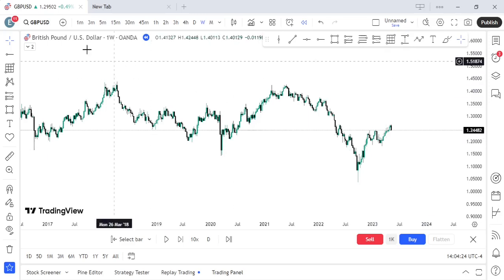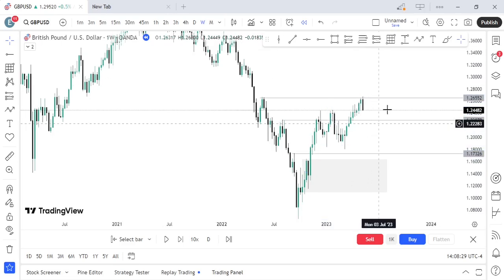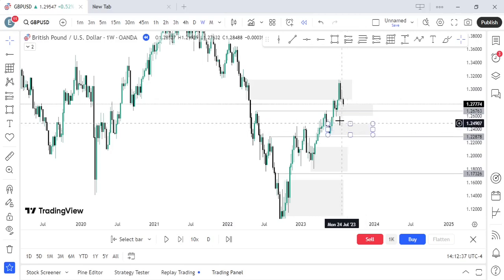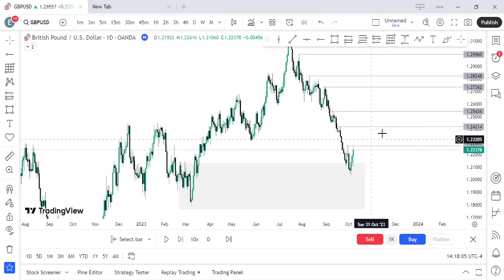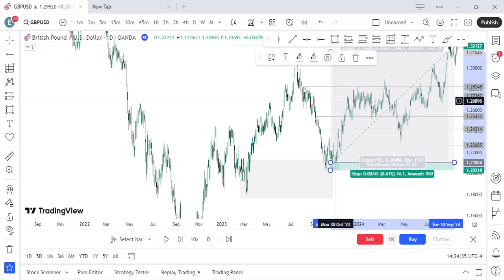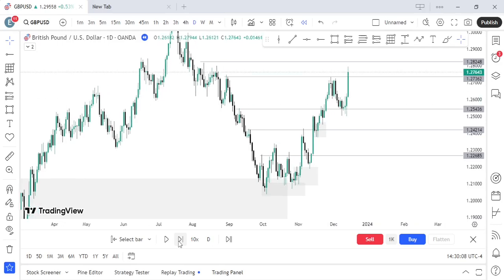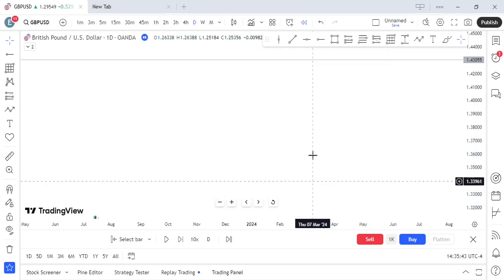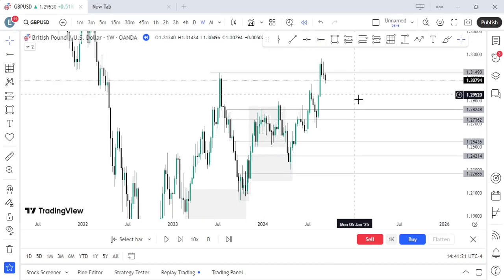Orderblocks: How To Actually Use Them Correctly! (Orderblocks Concepts Simplified)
In this video, I'll be doing a complete breakdown of how Orderblocks work in market structure, how to combine it with other concepts like price action, break of structure and top down analysis.